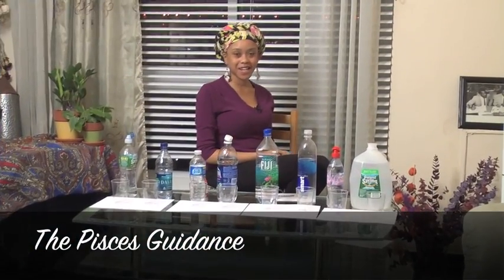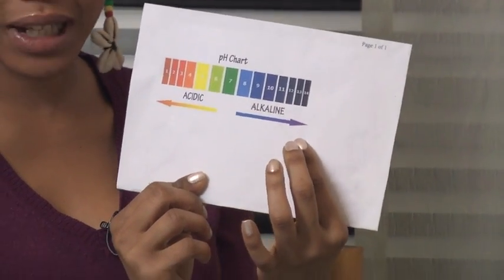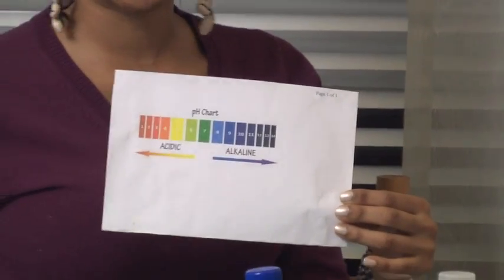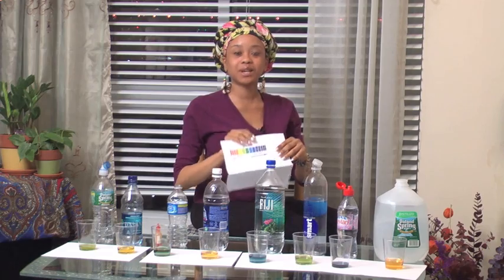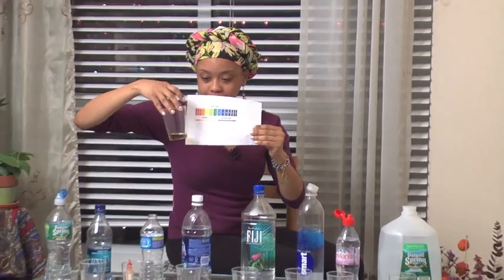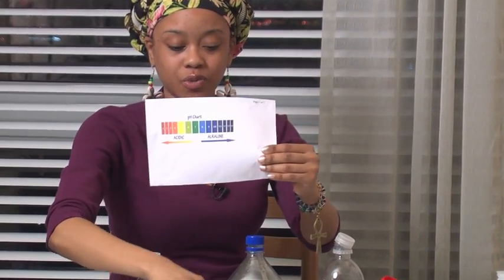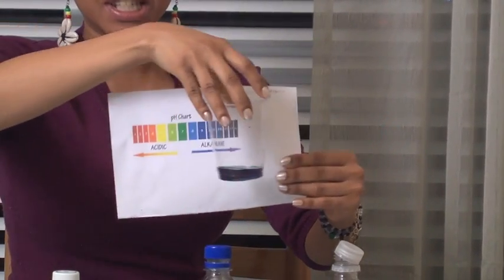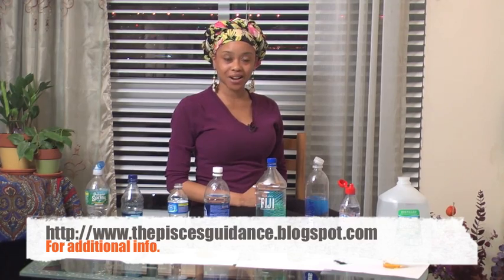Testing ph levels in bottle water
testing ph level in drinking water.